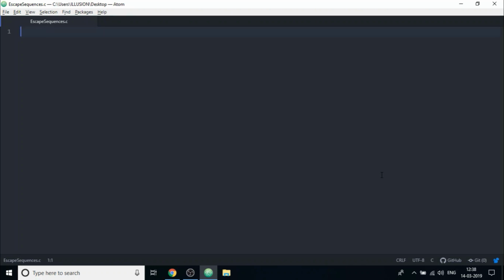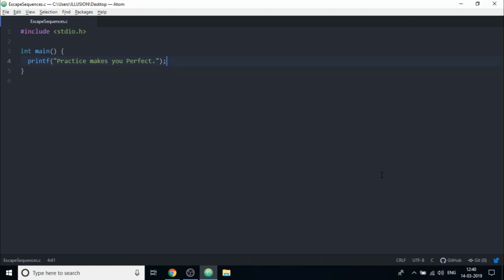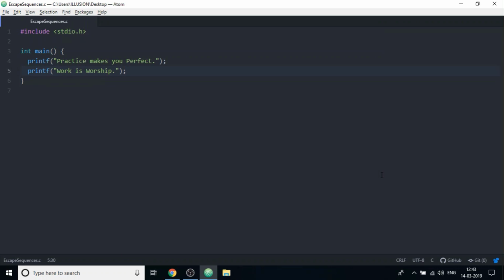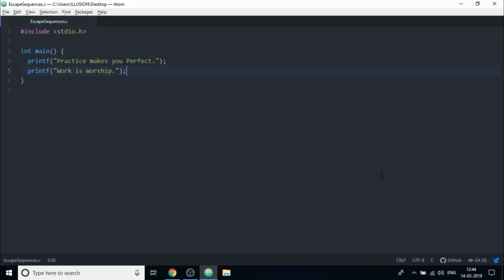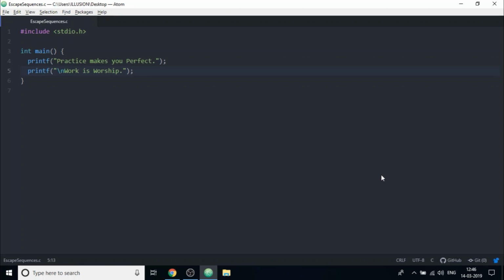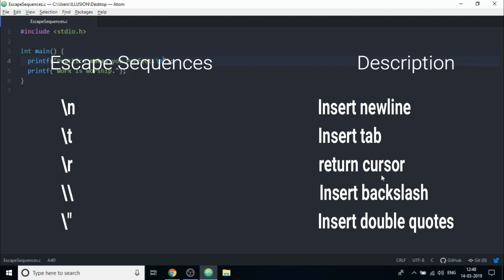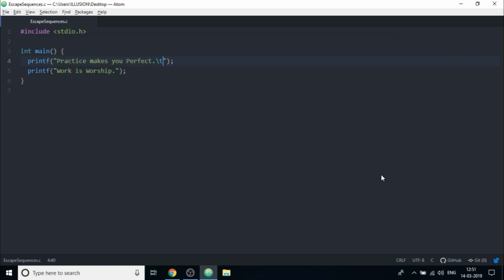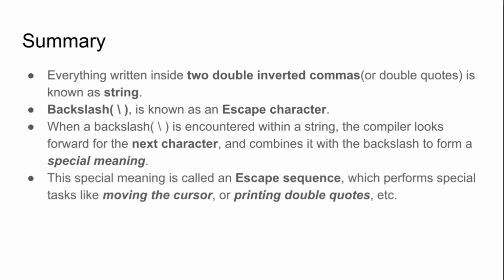Escape Sequences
Escape Sequences are formed by merging backslash with its next immediate character in the string. They are used to do a specific task when encountered inside a string.
They are widely used for introducing newline in the screen. One can use as many Escape Sequences as one may wish, until they form a valid Escape Sequence.